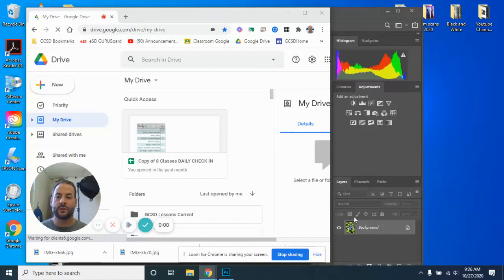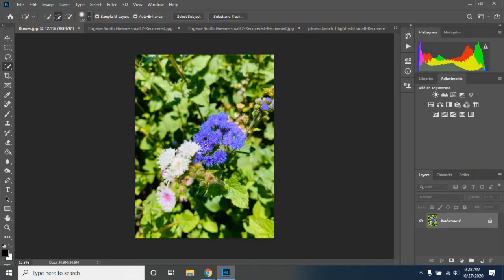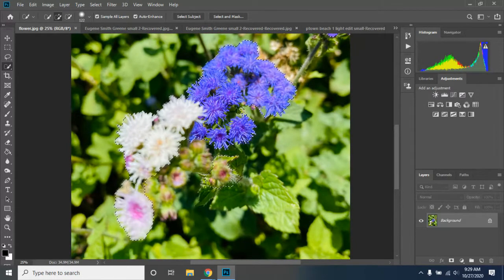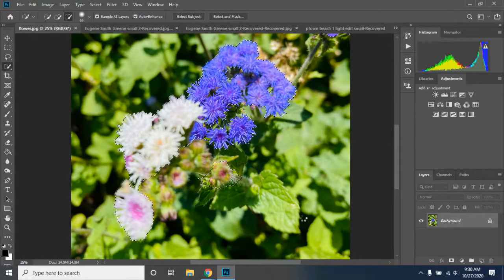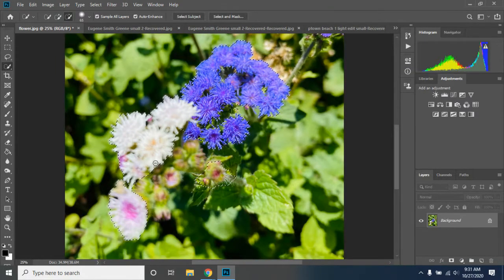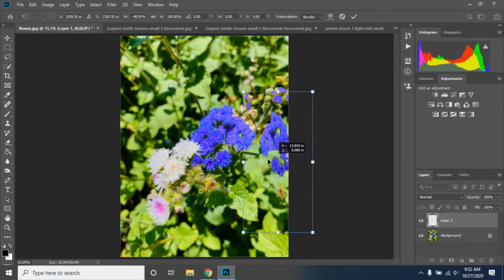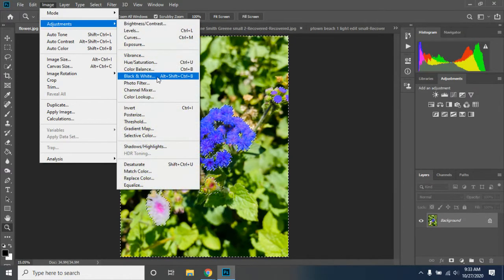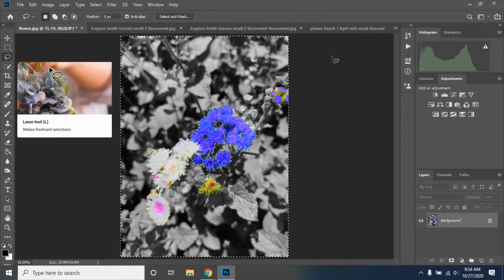How to use the Quick Selection Tool in Photoshop creating selective color images, copying & pasting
Do you have questions on about photoshop, photography or art in general? Are you Interested in learning a new tool in Photoshop or have an idea of a photographic composition you can't figure out how to make? Do you have questions about a medium you have never tried? Do you have questions about cameras or models (film or digital) or uses and needs from camera equipment? Would you like to see a tutorial on a specific method or skill?
-Kyle